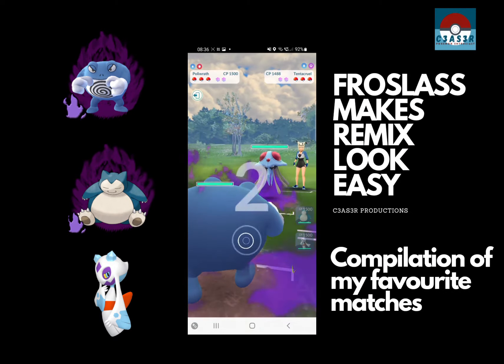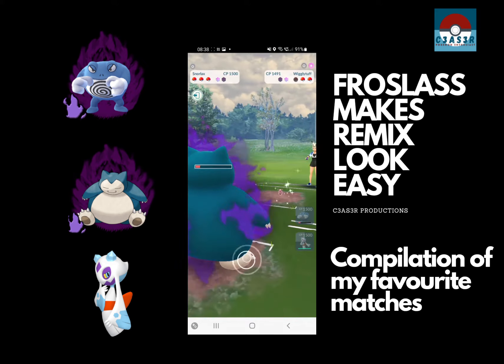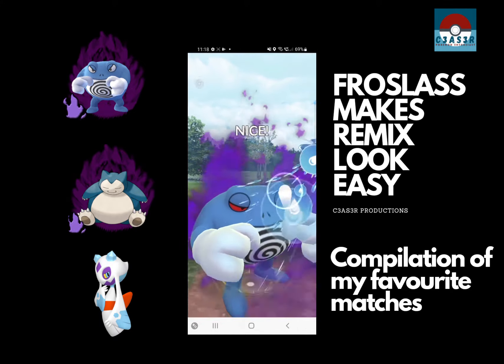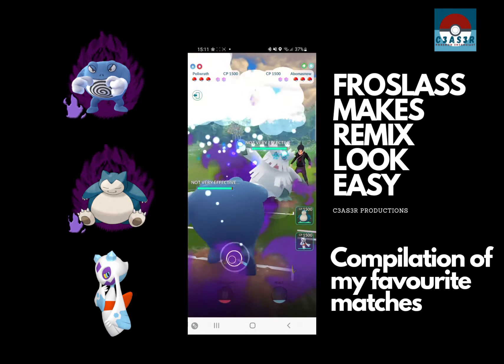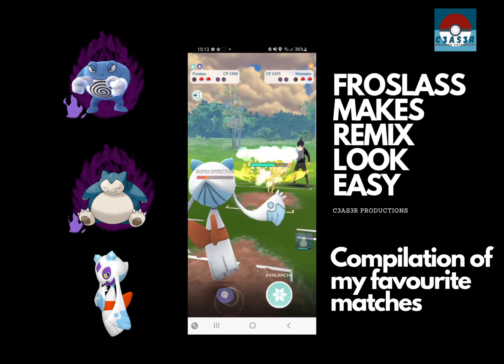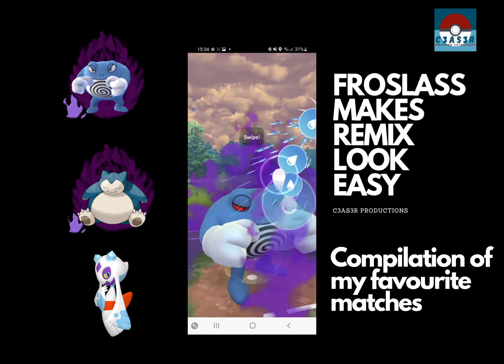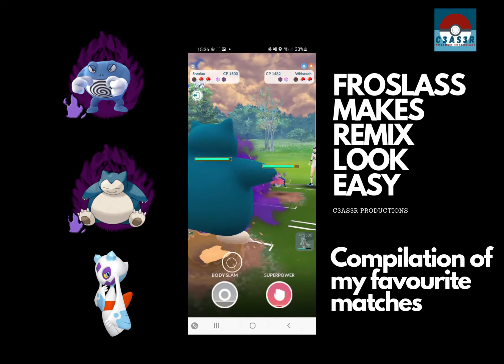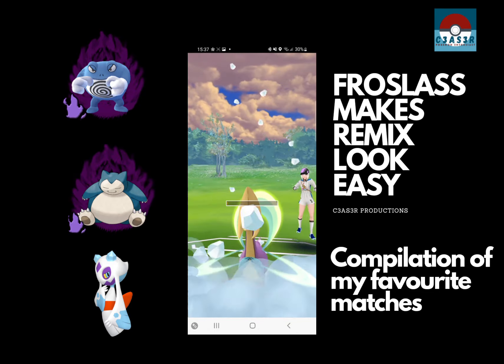FROSLASS MAKES REMIX LOOK EASY | GBL SEASON 10 GL REMIX | COMPILATION OF MY FAVOURITE MATCHES